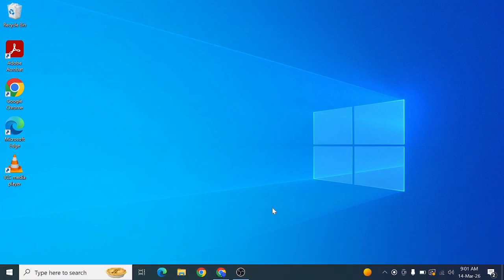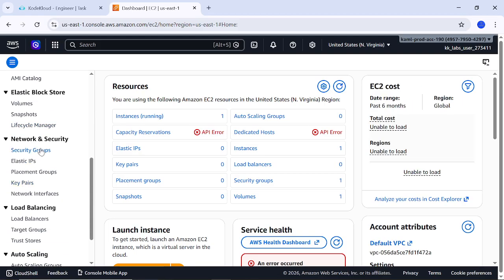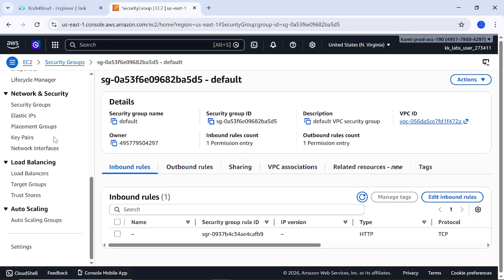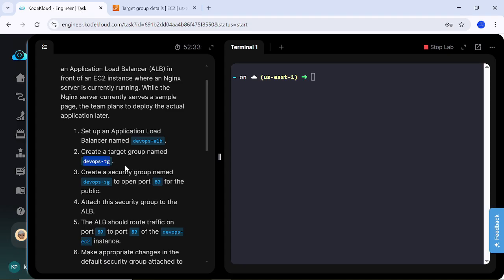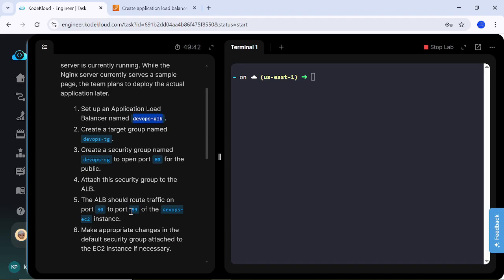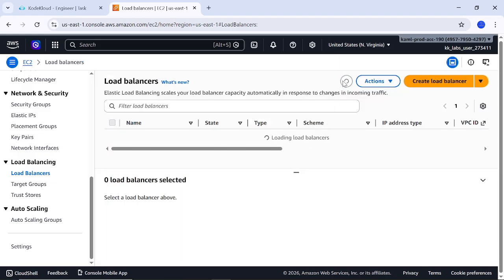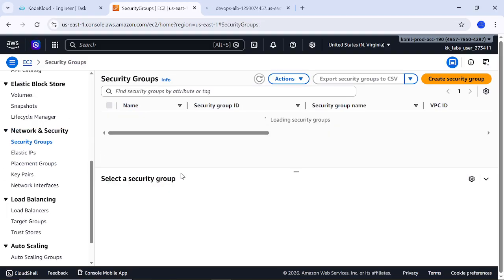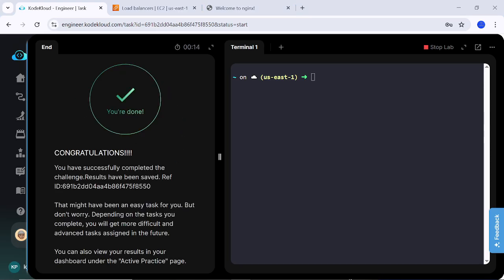Day 24: Setting Up an Application Load Balancer for an EC2 Instance | (KodeKloud Free Lab)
In this day, we learned how to configure an Application Load Balancer (ALB) to distribute incoming web traffic to an EC2 instance, improving scalability, availability, and fault tolerance of applications hosted on AWS.

Key Concepts Covered:

EC2 instance already there.
Creating an Application Load Balancer
Configuring listeners and target groups
Setting up health checks
Registering EC2 instances as targets
Testing traffic routing through the ALB